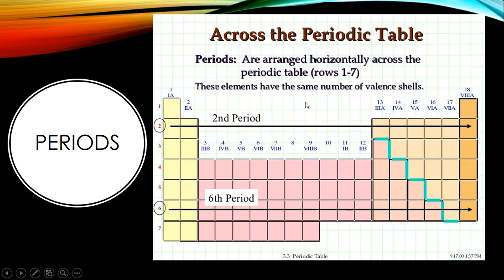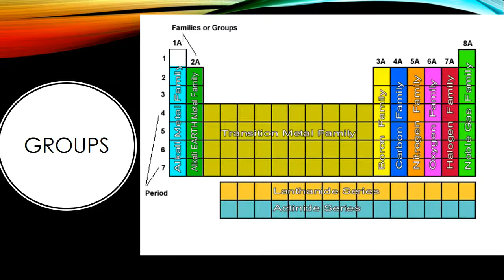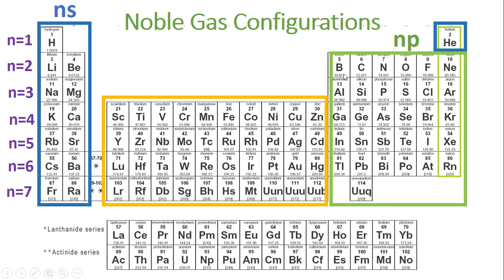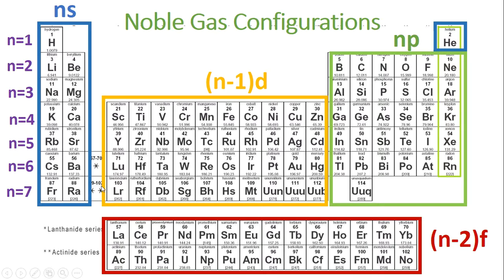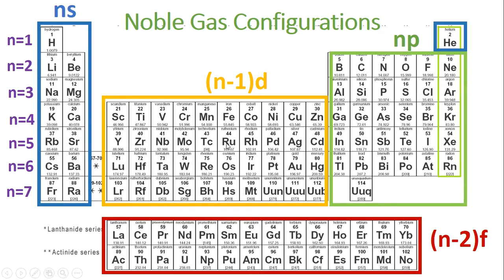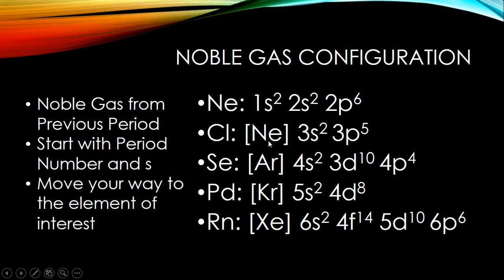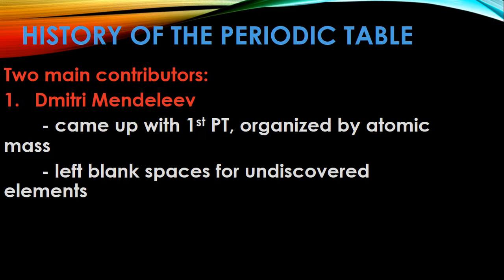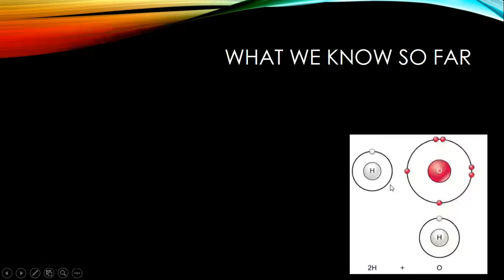Periodic law and history